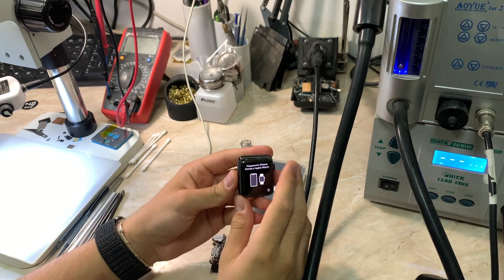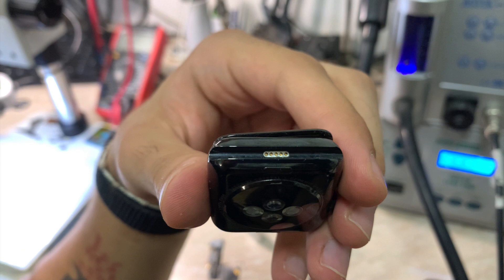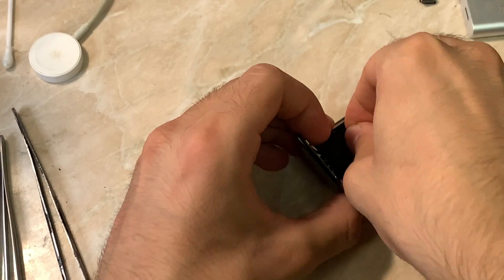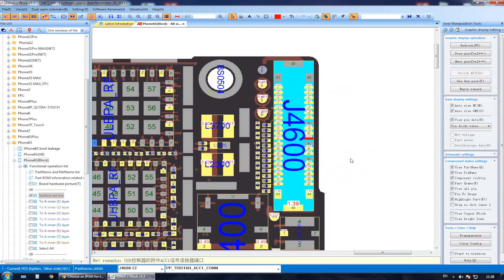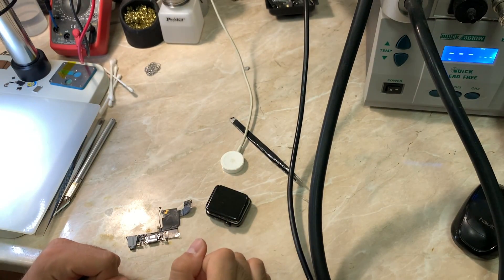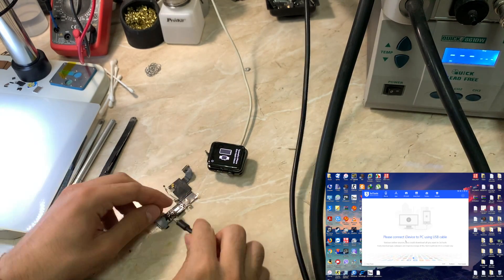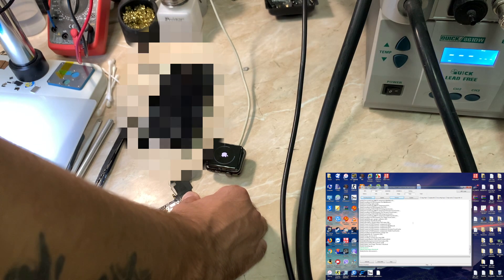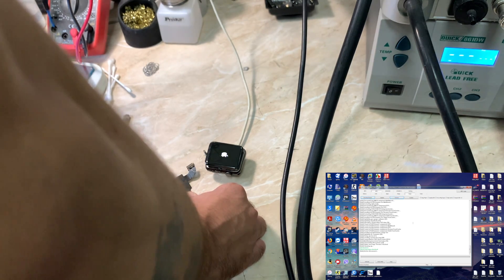How To Connect/Restore Your Apple Watch Without Using A Dongle (MFC-AWRT) The Easy Way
Hello Everyone.
in today's video, I'm going to show you how to connect your apple watch to your pc for restoring or read the information of the apple watch without using iBUS MFC dongle or AWRT dongle (original dongle).
this requires a charging flex cable from an iPhone 6s and connecting it to the test points that are on the downside of the apple watch.
this may require opening your apple watch and yes it works with MFC software so you can restore your watch without a dongle but still, you need an MFC activation pass which will cost you like 75$ a year but it's really fun to check this one out.

0:00 Intro
2:54 Showing the connection onboard view
3:24 Soldering the Flex and the Apple watch together
4:13 Testing connection and restoring the watch

AJK;)